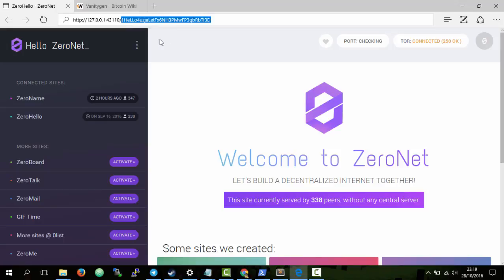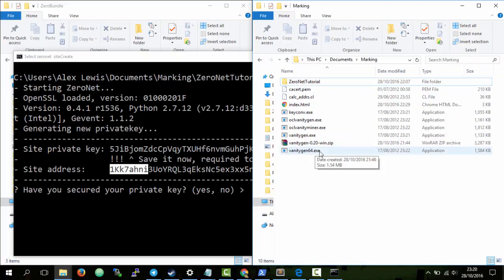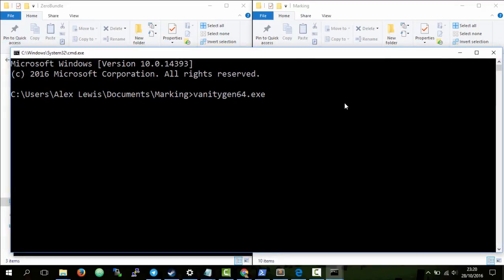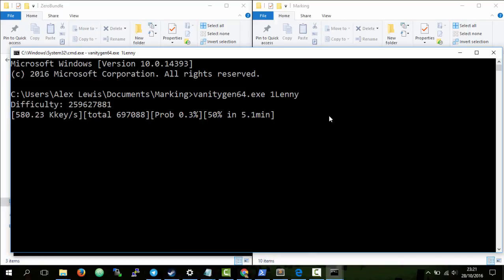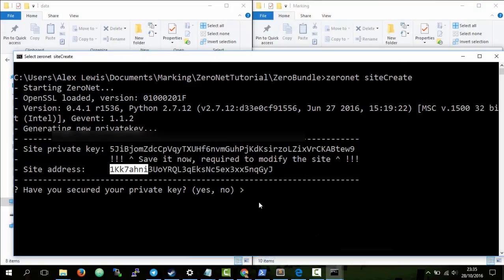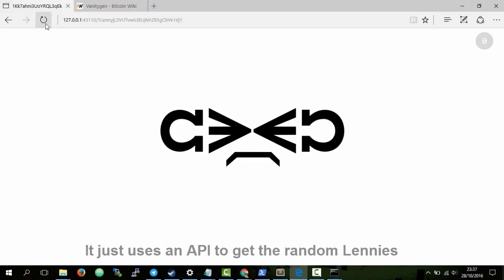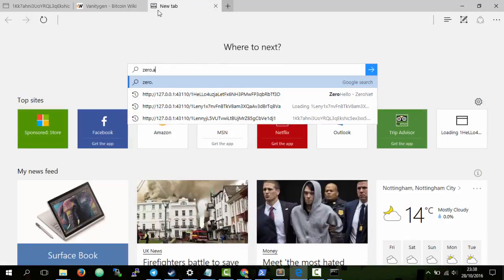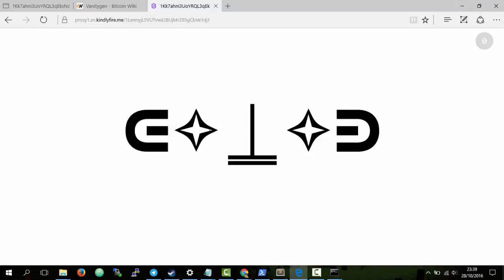How to have a ZeroNet Customised Domain without NameCoin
In this video I will show you how to customise your ZeroNet domain name, I will not be using NameCoin but will be using a Bitcoin Vanity generator to have a custom start to our Bitcoin public key. In this video I showed me using this vanity gen to create a domain that was used to host a simple website that displays a random Lenny face.

If you want to register a Namecoin .bit domain also I have a video showing all the steps in detail